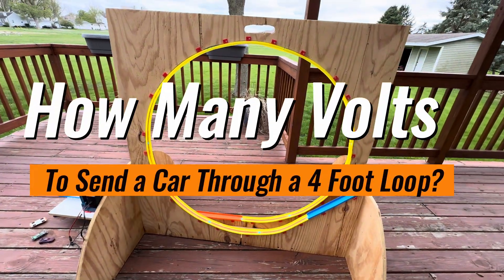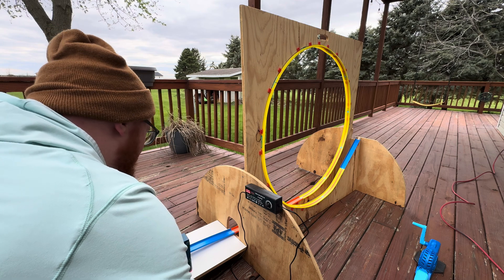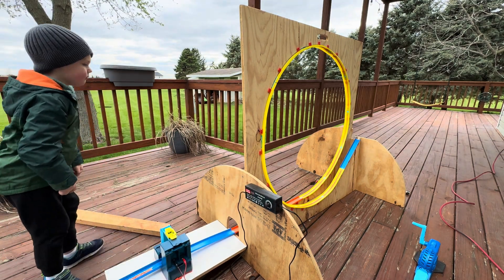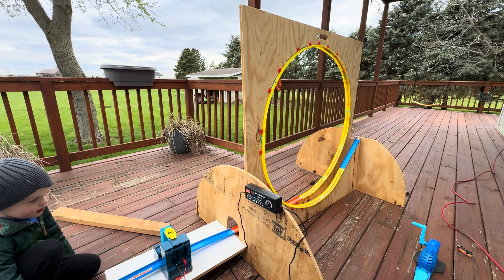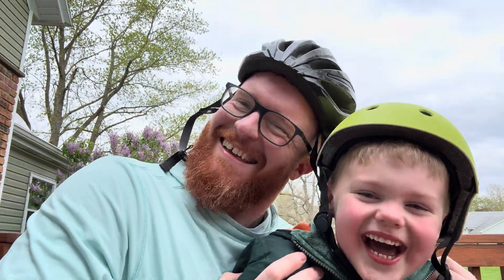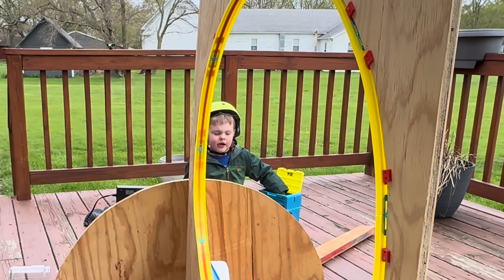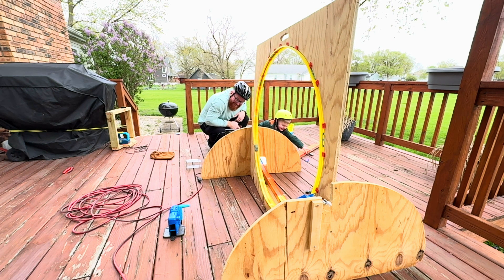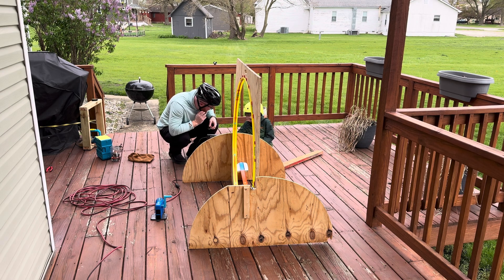Hot Wheels Stunts and Crashes on the Mega Boosted Mega Loop!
If you've been on my channel, you've seen the megaloop and the High Voltage HotWheels Booster Mod. What if we combined them both??? Check out this video to find out. As the voltage increases, so also does the danger. This experiment devolved into total mayhem and laughs. How many volts will it take to conquer the megaloop?